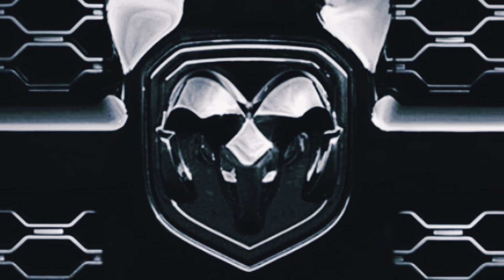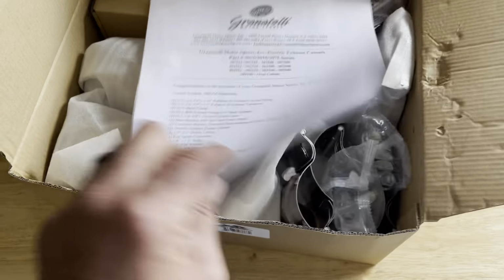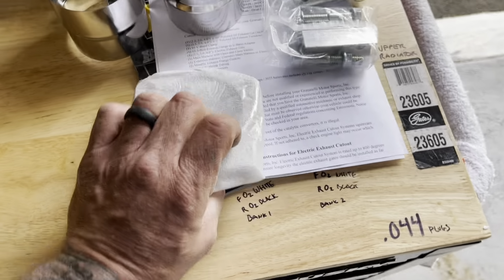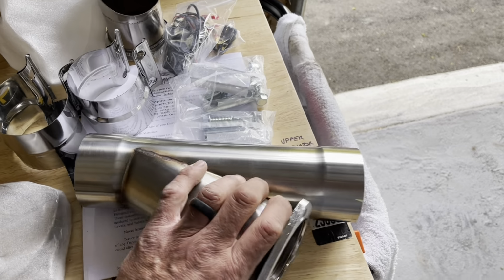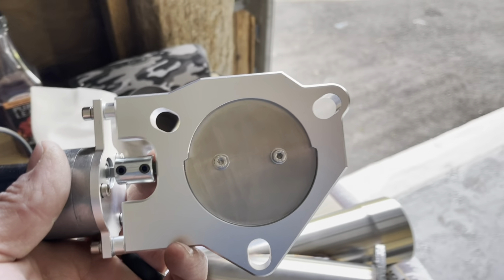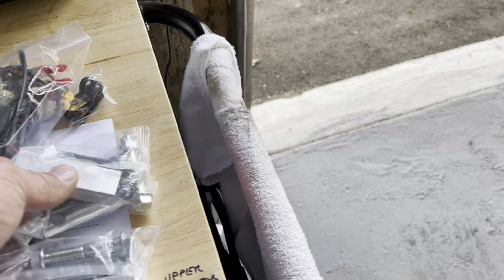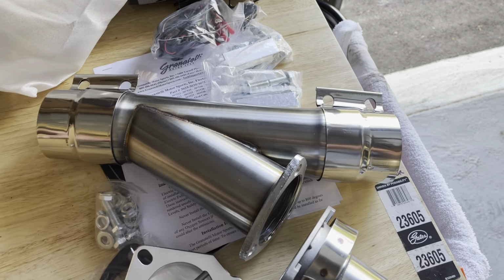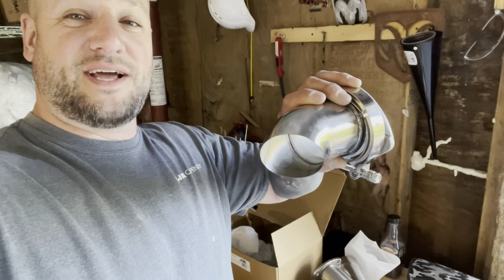UNBOXING! Granatelli Motorsports E Cutout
Here is an unboxing of a Granatelli Motorsports electronic 3” Y pipe cut out!

302530